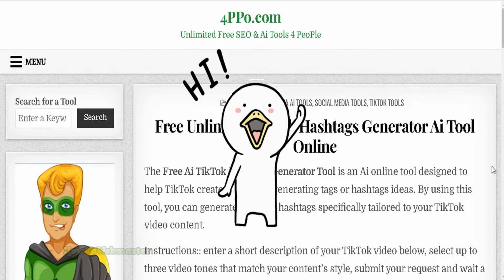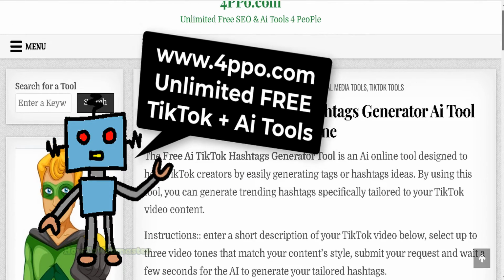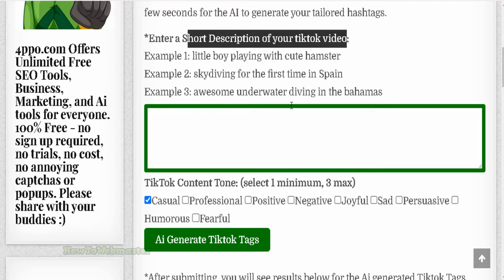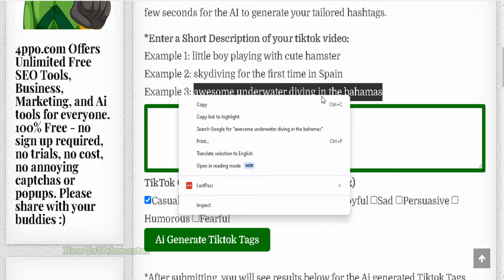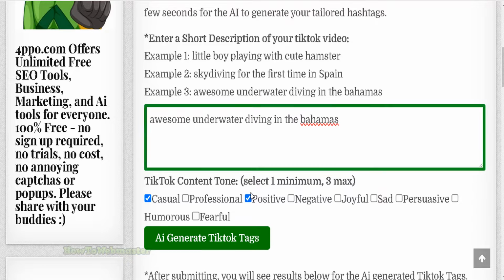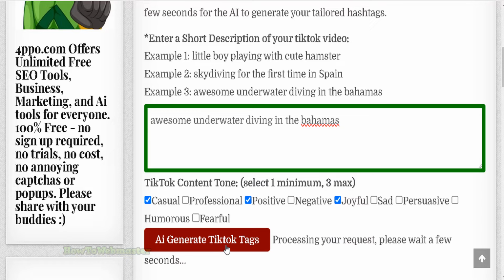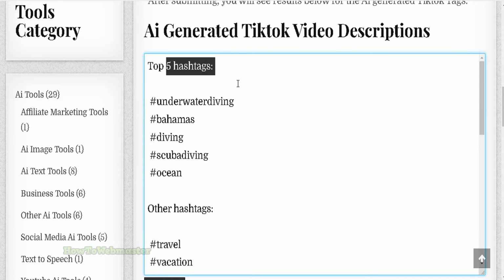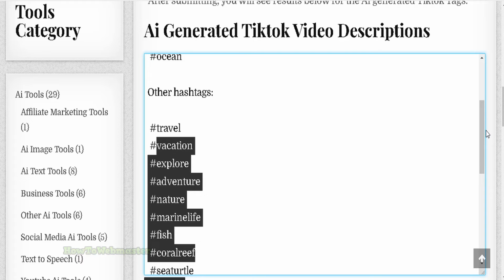Best Free Ai Tiktok Hashtag Generator Tool -Increase Views -Top Trending Tags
Use the Free Ai TikTok Hashtag Generator to give you the best tags for your videos as recommended by Ai for the most video views!

👍 More unlimited free TikTok and  other Social Media Ai Tools at 4ppo.com